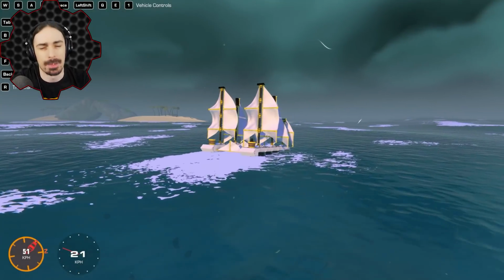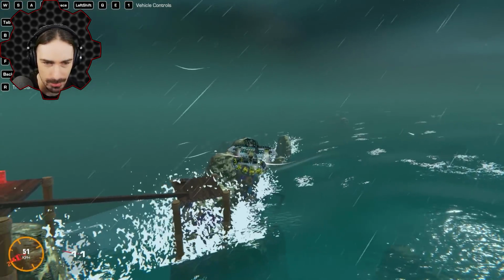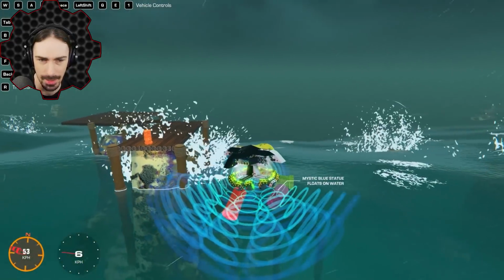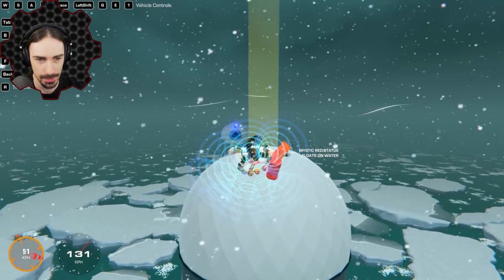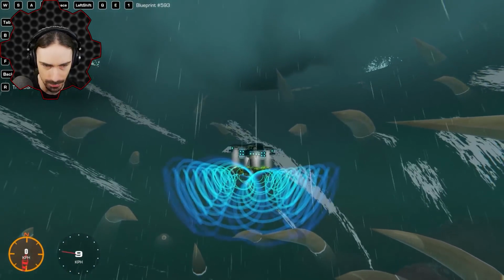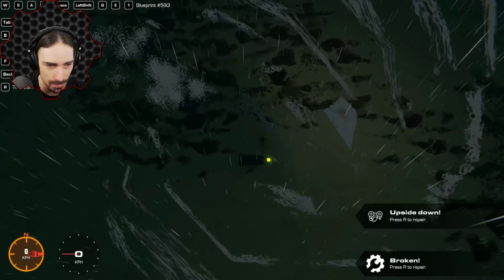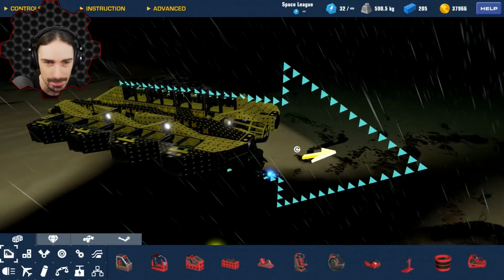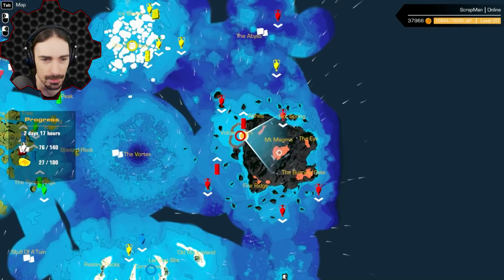There's Something Down There...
Welcome to another episode of Trailmakers! Today I am determined to find what is hiding at the bottom of the vortex.  But will it give answers? or only more questions?